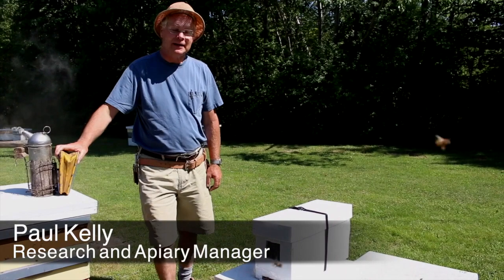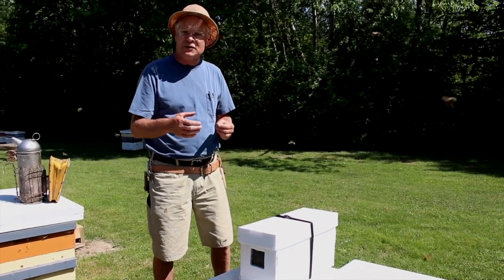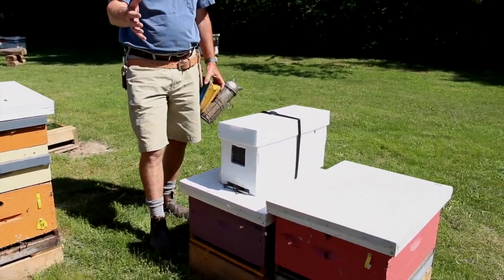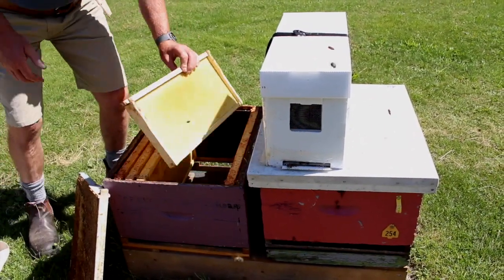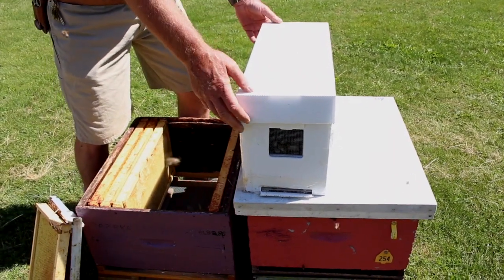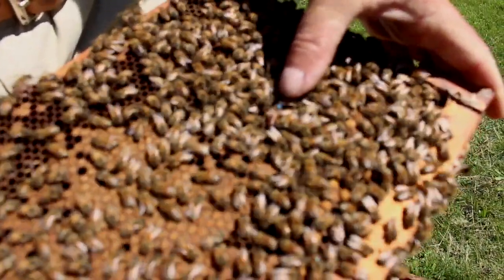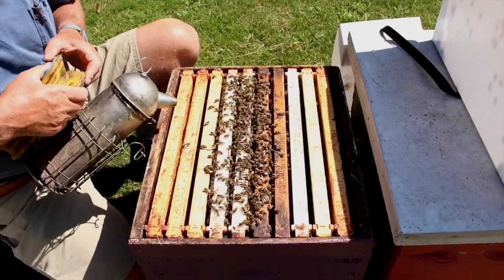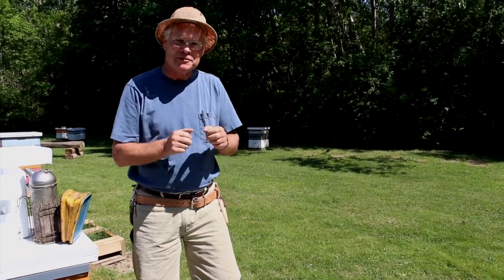Introducing a Nucleus Colony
***EDIT: make sure to feed sugar syrup after introducing the nucleus colony***

Paul Kelly, research and apiary manager, shows how to install a nucleus colony.